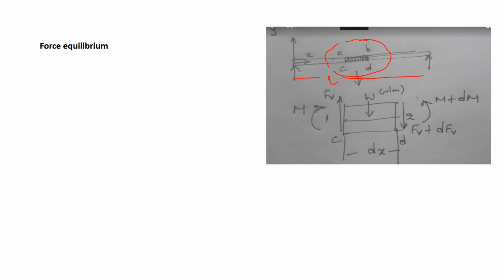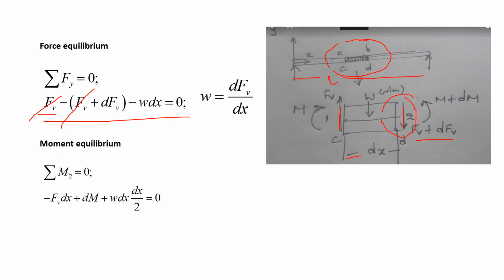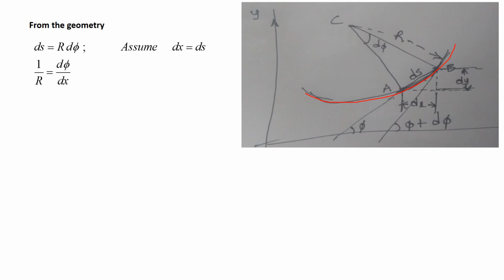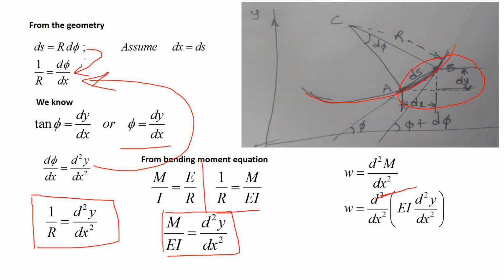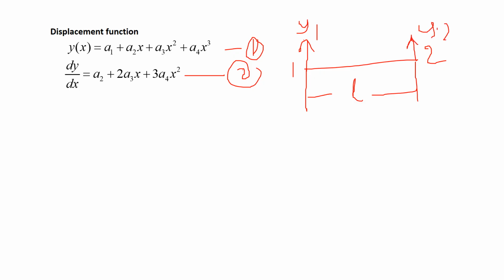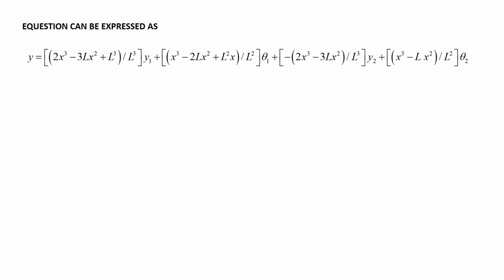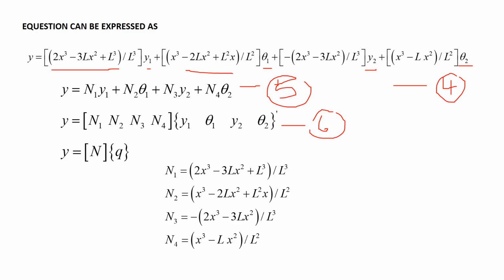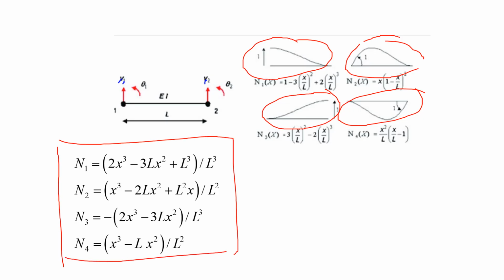Beam element shape functions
Hermite shape functions for beam element